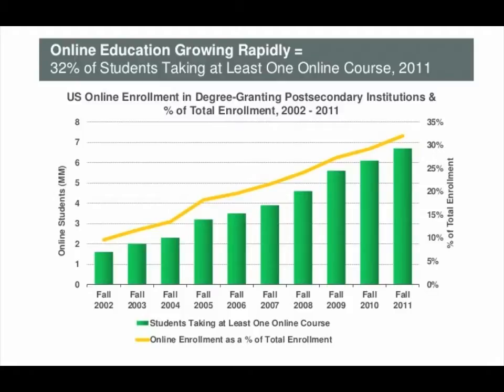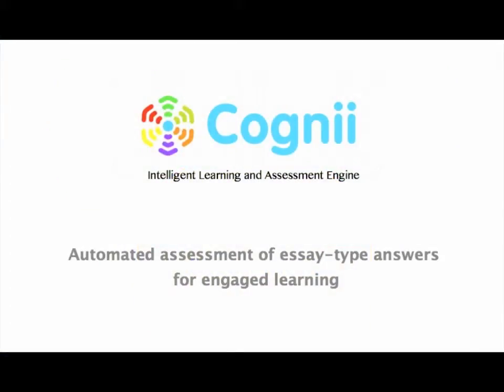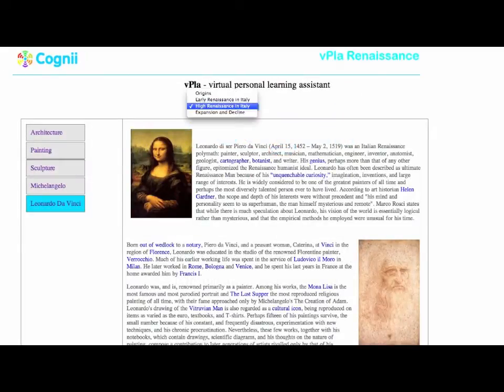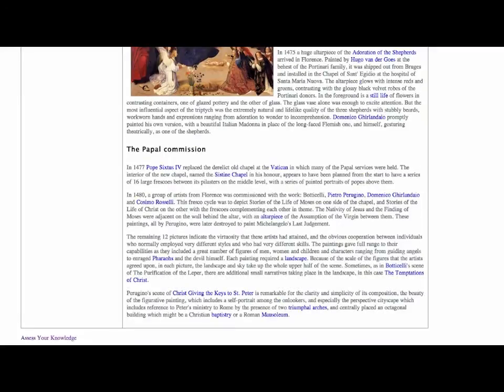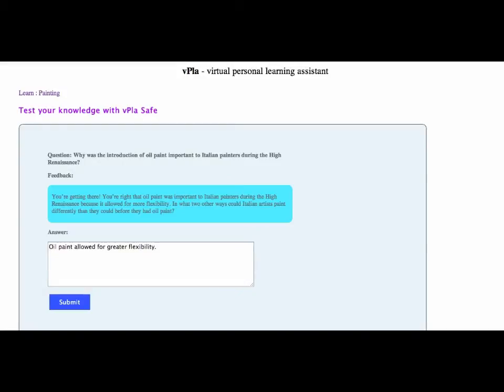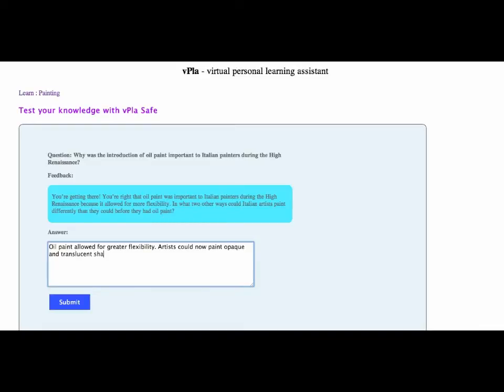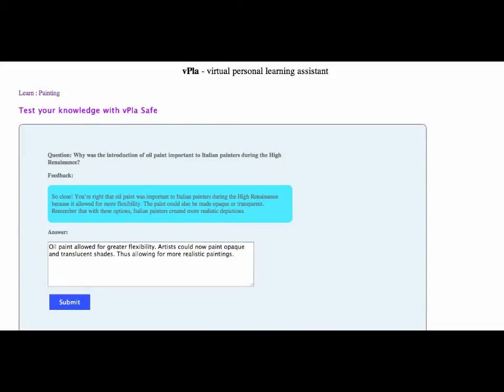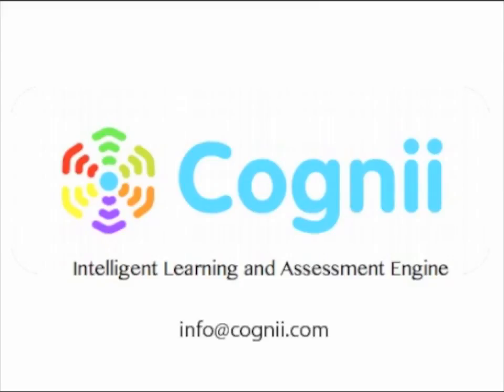Cognii Virtual Learning Assistant Demo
Intelligent learning and assessment engine